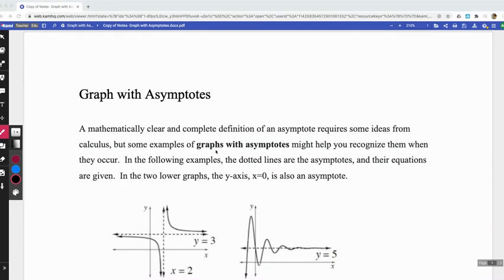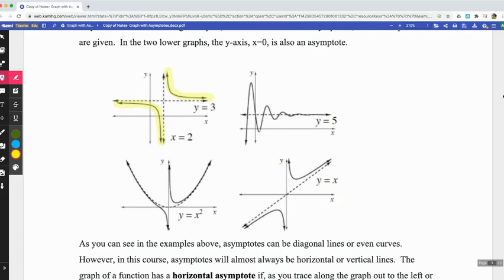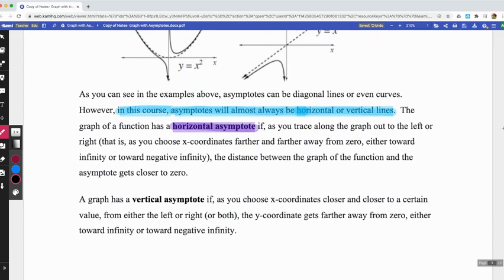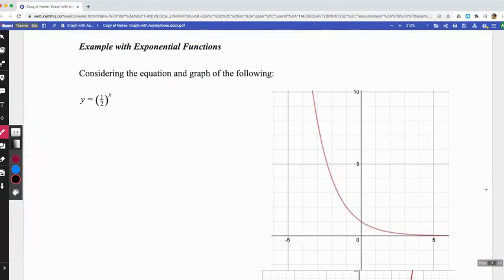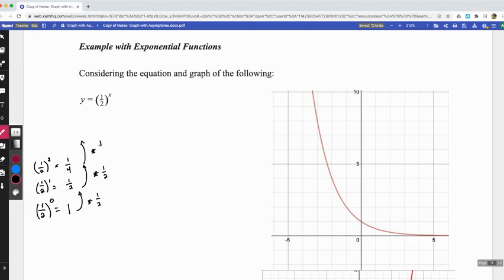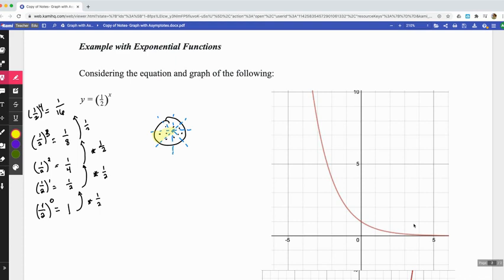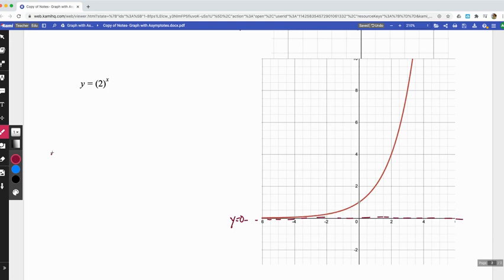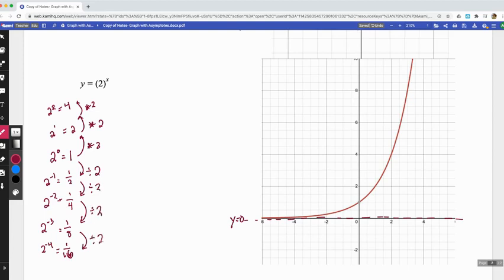Notes- Graphs with Asymptotes